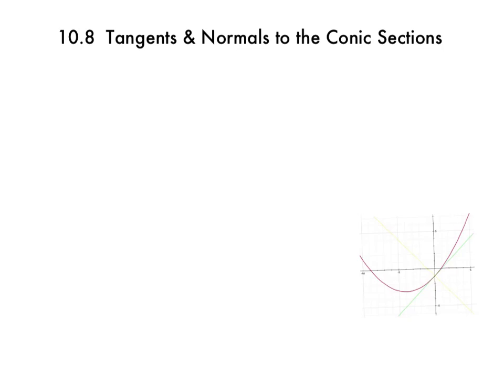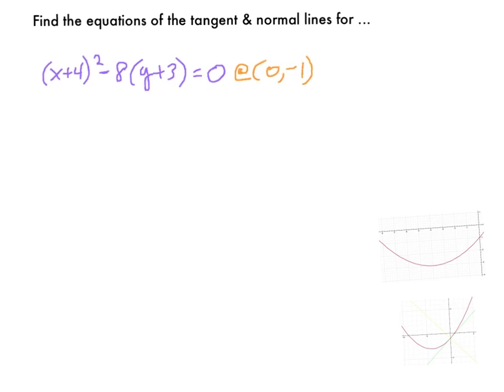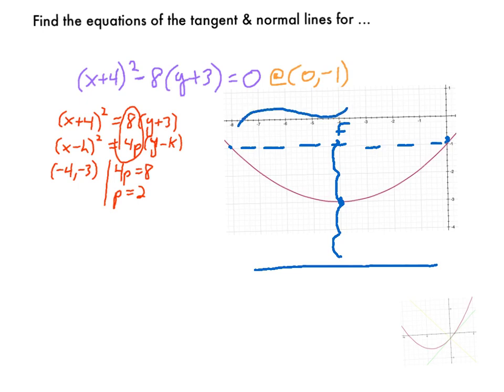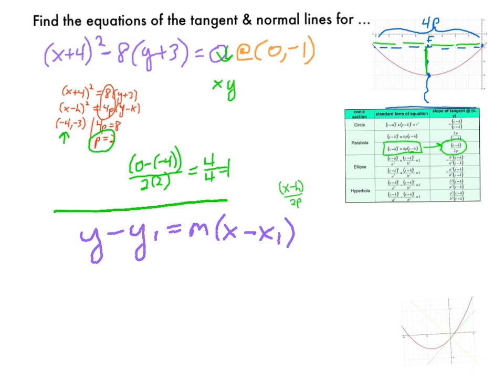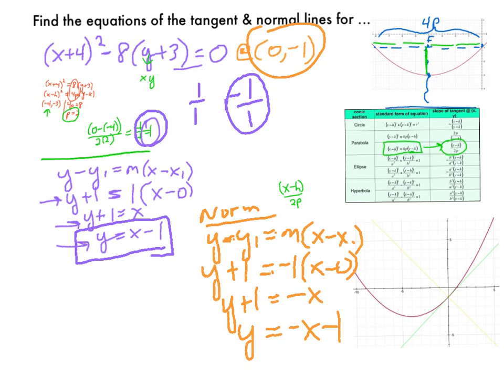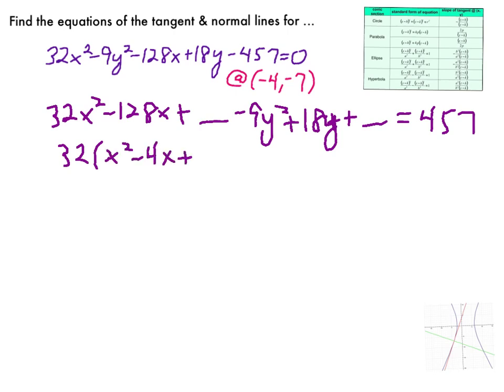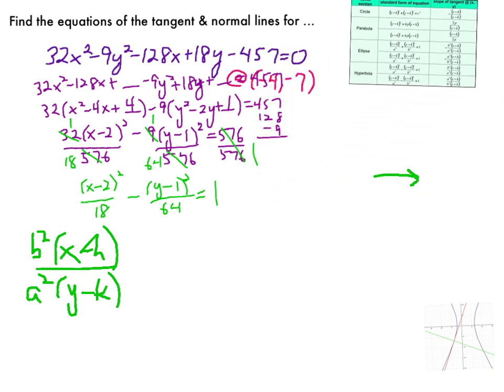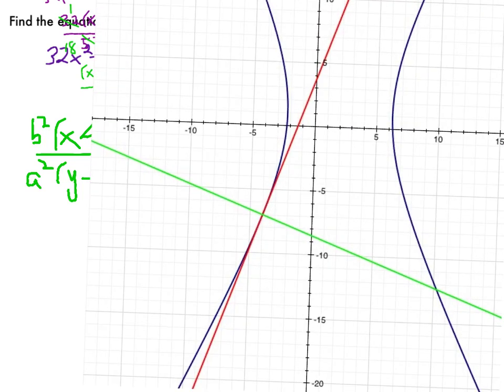10.8 Tangents & Normals to the Conic Sections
10.8  Tangents & Normals to the Conic Sections